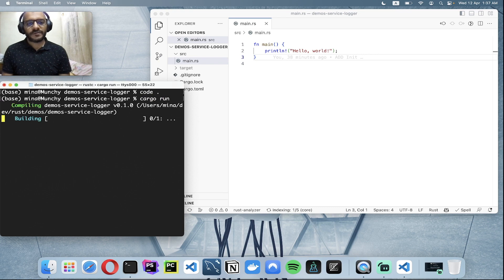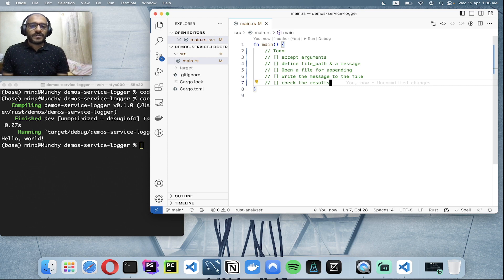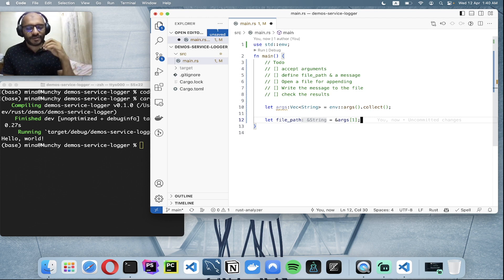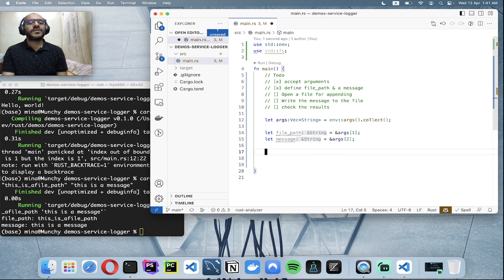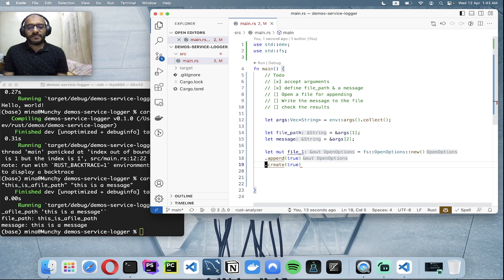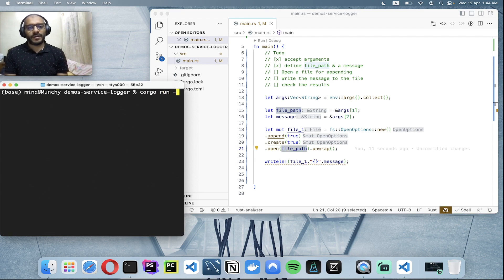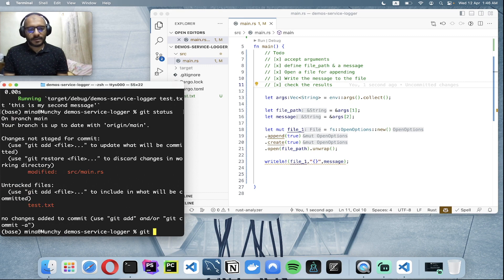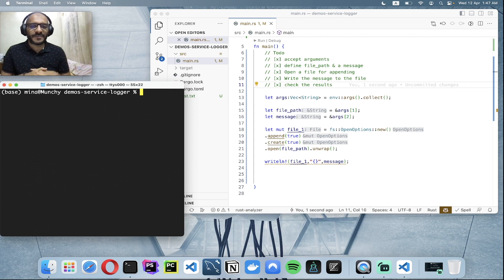Rust practicing: Building a service logger app - Part 1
In this new tutorial we will explore the DevX & Platform engineering world with a tiny service logger Rust CLI App.

A service logger is a simple application that is meant to log or write a message to a persistence layer and in this case it is a flat plain-text file.

In Part one we are building the POC " proof of concept" and in the later episodes or parts we will refactor it to have a more standard error handling and structured code.

I hope you are enjoying my Rust tutorials, and it adds value to you. Please remember I'm always open to feedback, comments & questions, So don't hesitate to send me any of your thoughts.